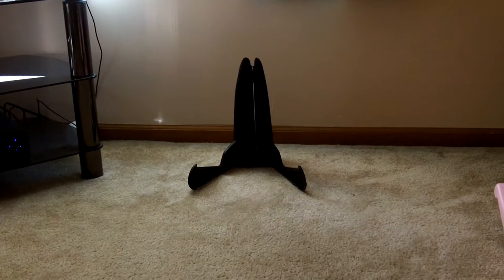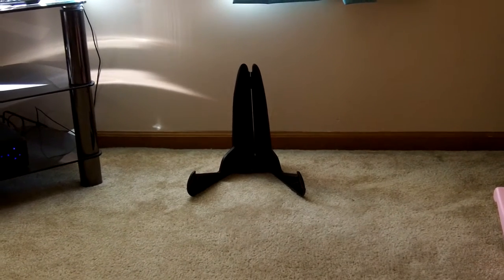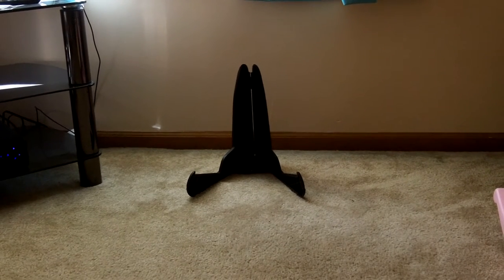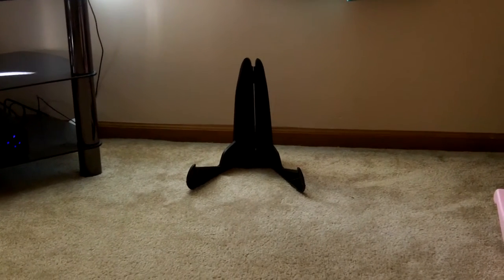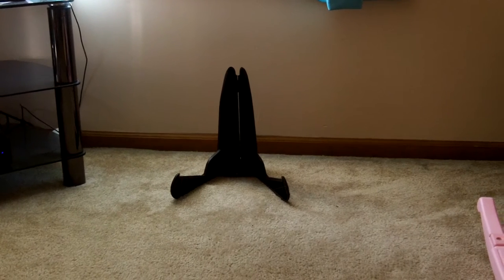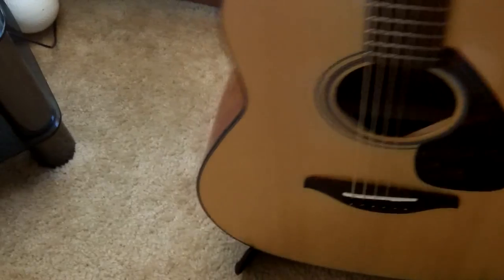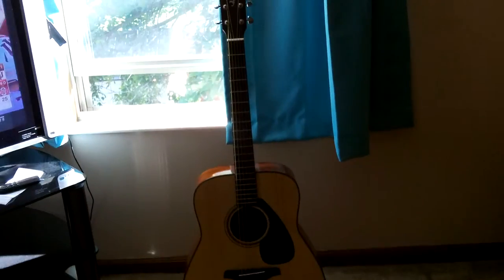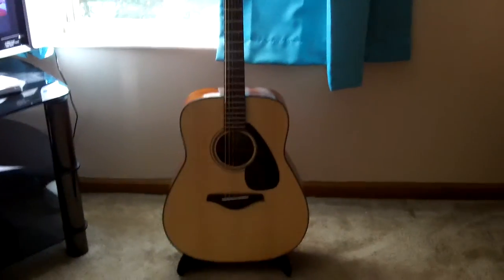DNA Gig Stand Review.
DNA  Acoustic guitar gig stand review.